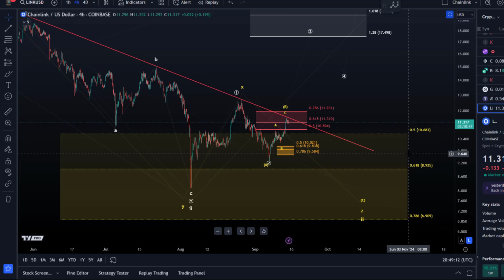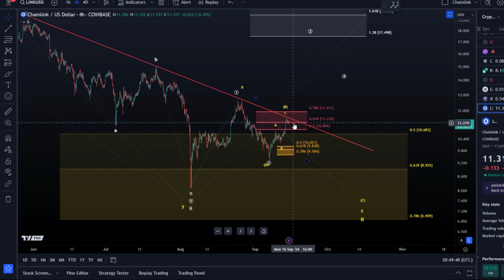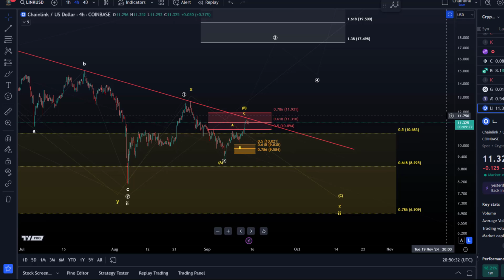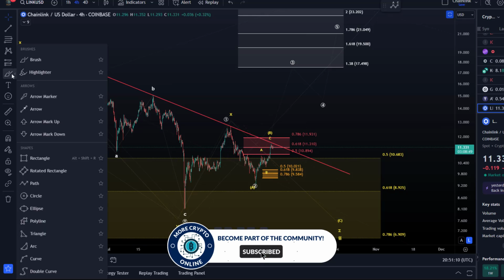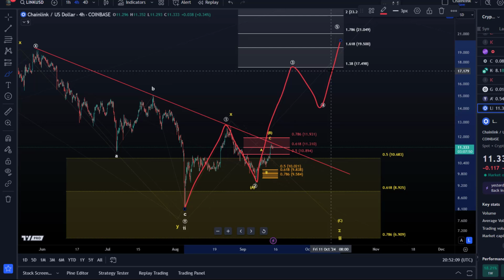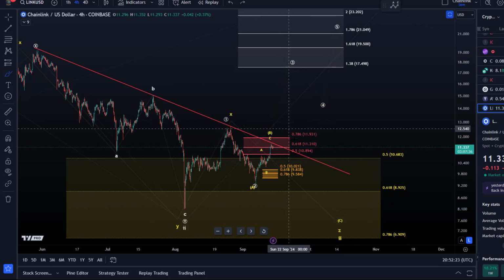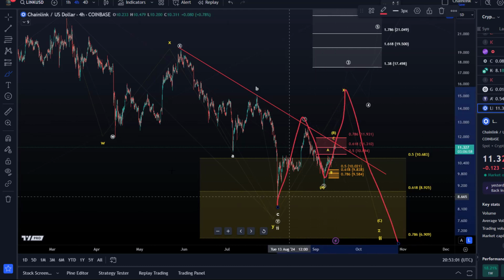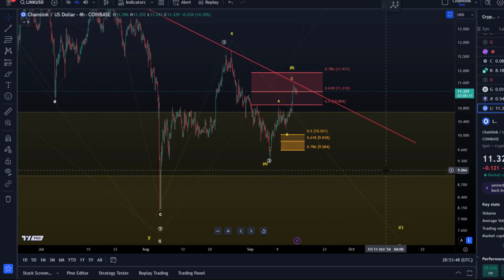What's Next for Chainlink? Detailed LINK Elliott Wave Price Analysis and Price Prediction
👉 Trade on Coinbase:
Receive $10 in BTC (see terms on website):

👉 Trade on Kucoin:
Receive a 20% fee discount:

👉 Trade with Trading212:
Receive shares worth up to $100: